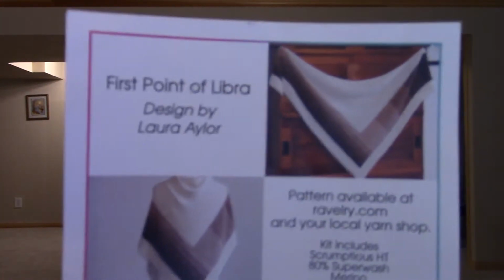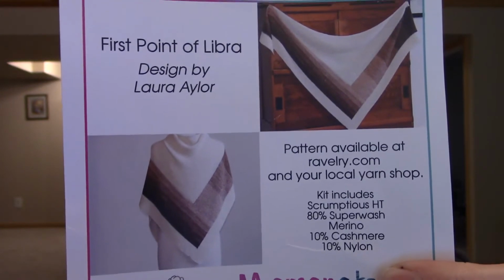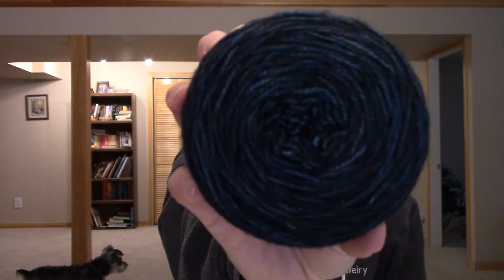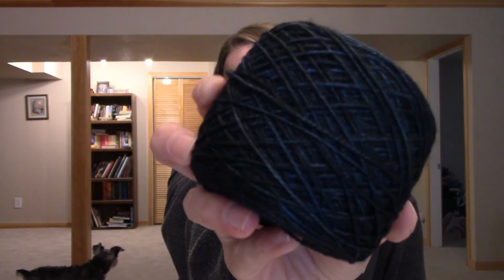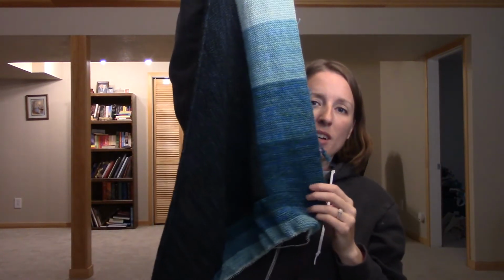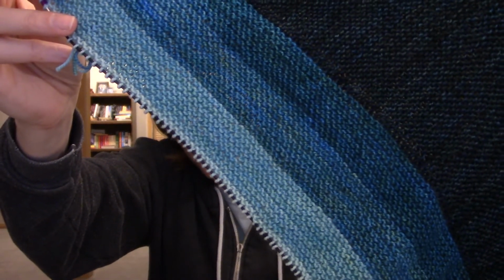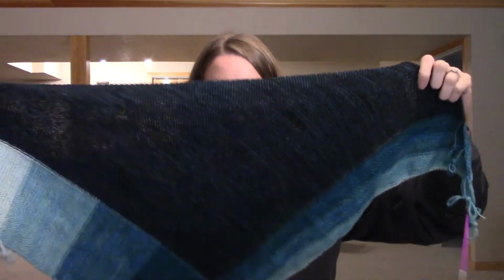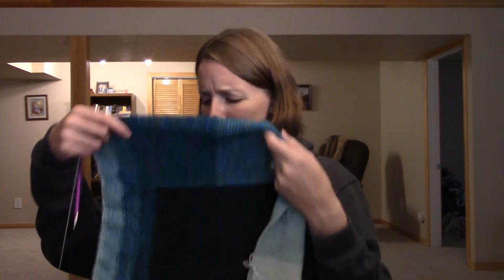Round the Twist: Episode 301 - Discombobulated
Soothing garter stitch is all that seems to be holding me together this week.